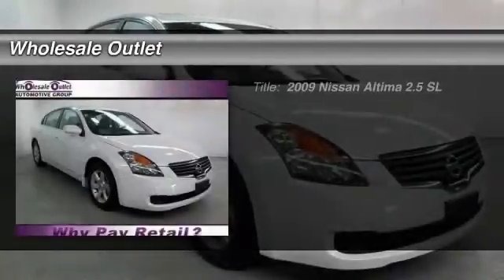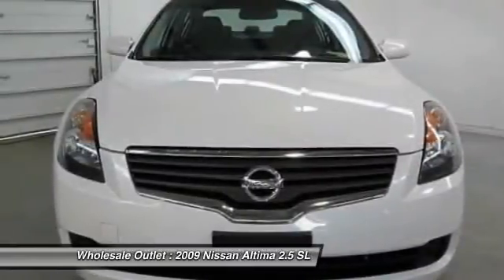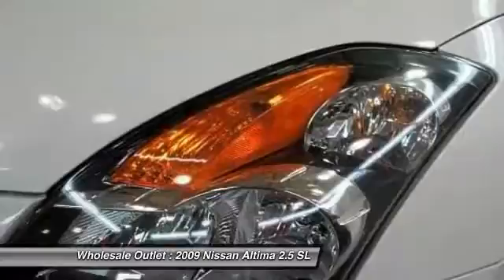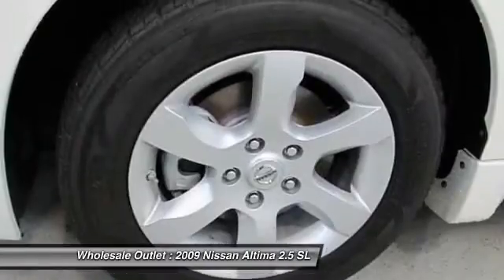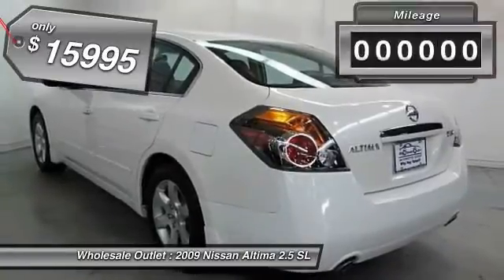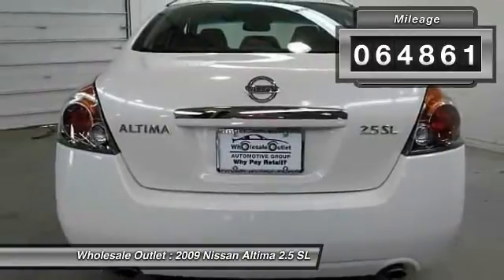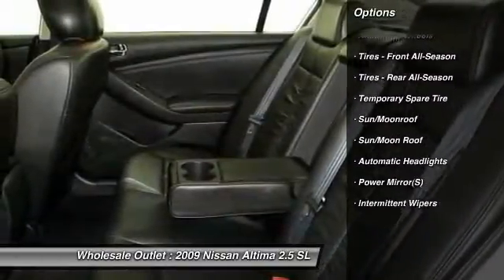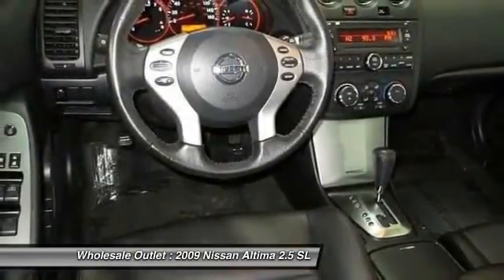2009 Nissan Altima 2.5 SL Waterford Works NJ 08089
2009 Nissan Altima 2.5 SL